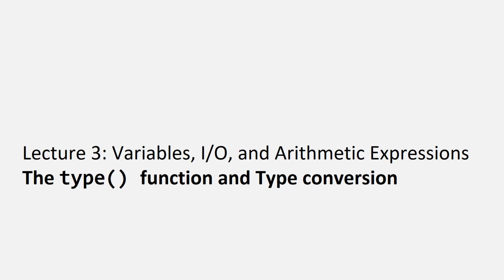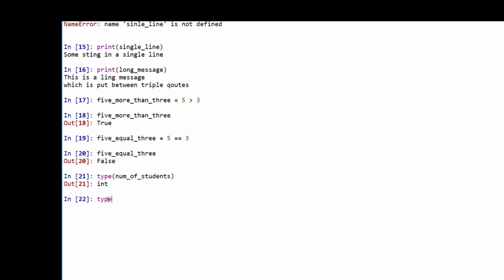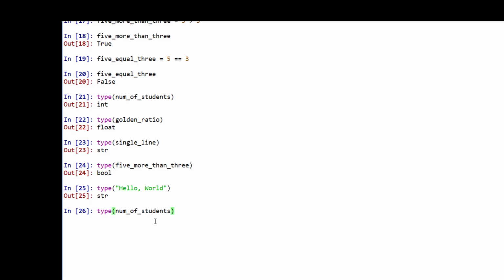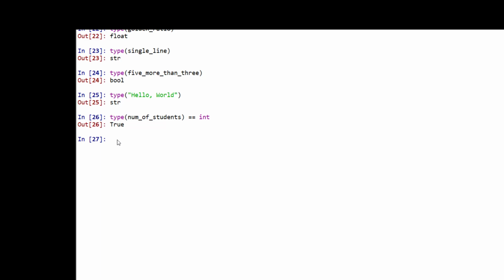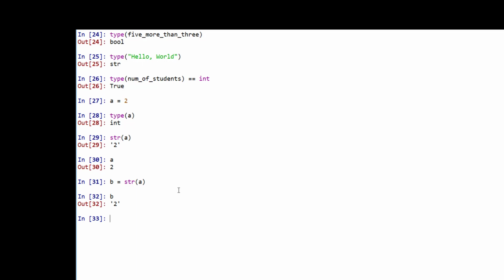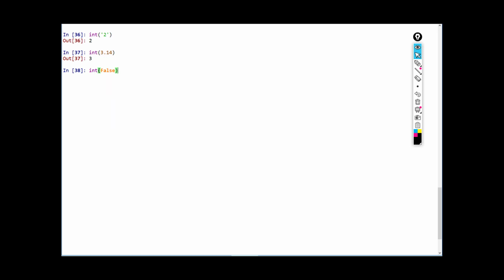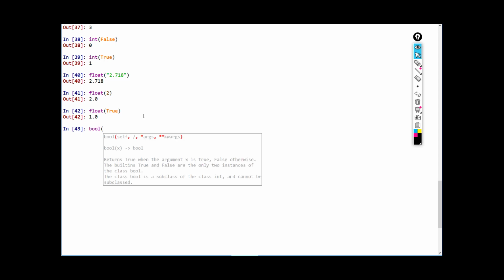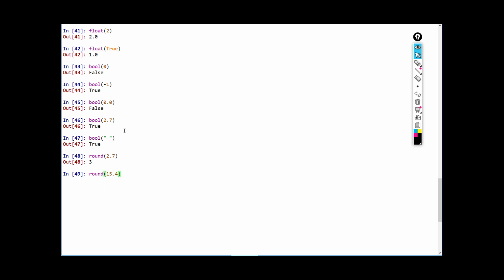Lecture 3 Variables, I/O, and Arithmetic Expressions - Part 6 Data types II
In this video we look at the type function and explicit type conversion.